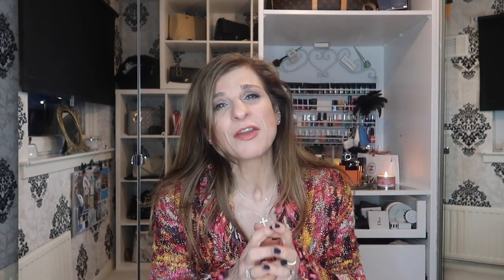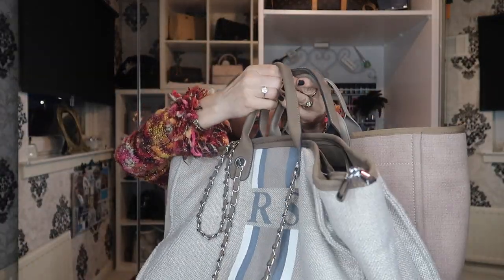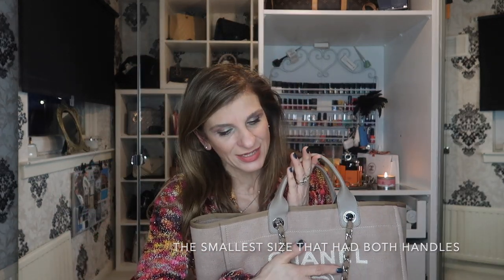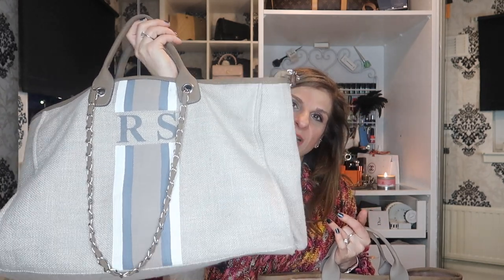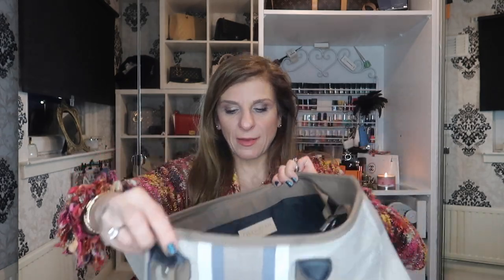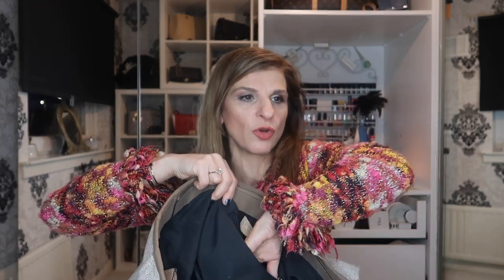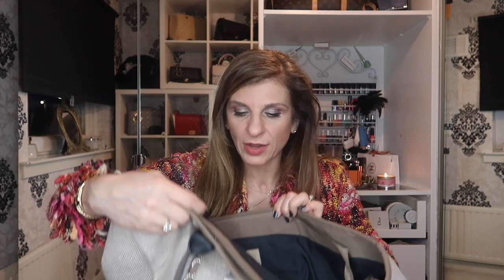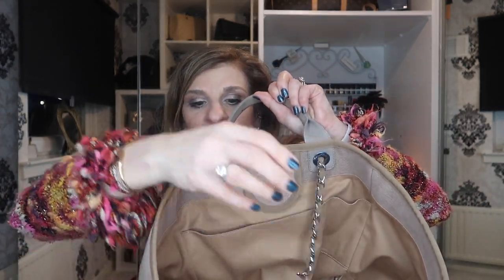CHANEL DEAUVILLE TOTE VS LILY AND BEAN CANVAS WEEKENDER TOTE BAG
Welcome to my review and comparison of the medium Chanel Deauville tote bag the Lily and Bean canvas weekender bag in soft fawn with white grey beige .
The new Deauville totes also now have the addition of a detachable pouch.

I'm Andri a mum of three boys and grandma (yiayia) to three wonderful grandchildren. I am 58 years young and enjoy keeping fit.

YOUTUBERS MENTIONED

FILMING EQUIPMENT